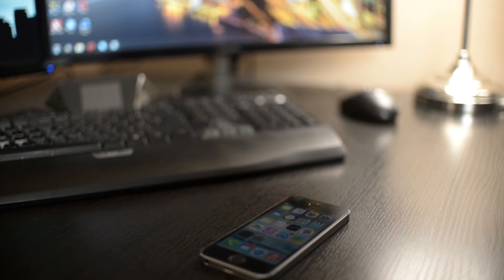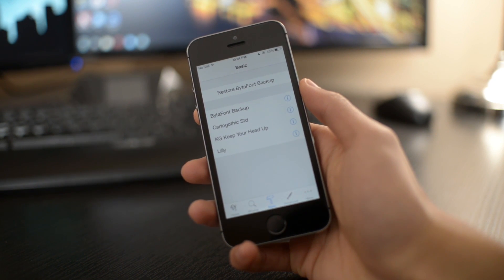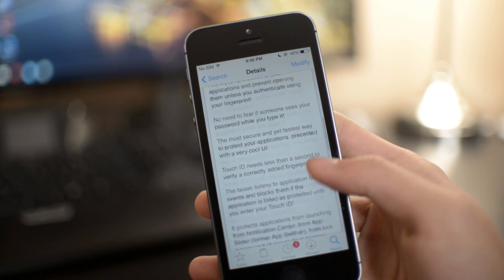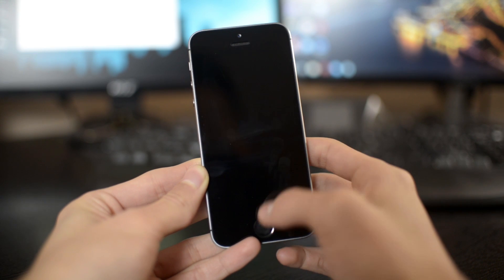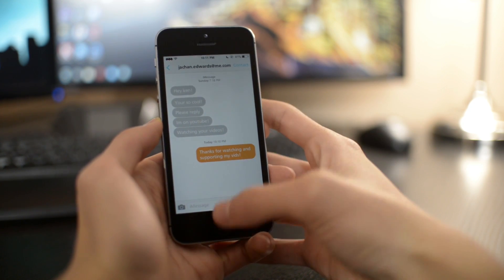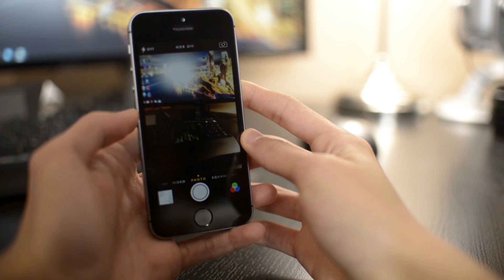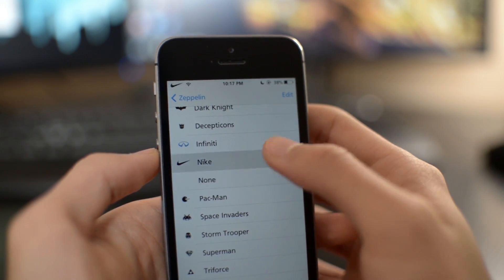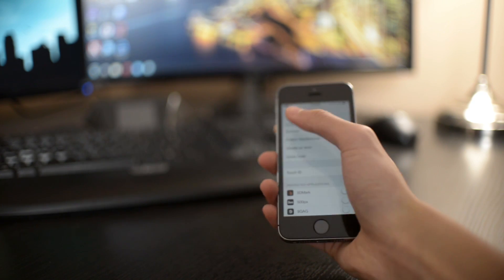Top 10 Best iOS 7 Cydia Tweaks for iPhone 5s and all other devices! (January 2014)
Here are the tweaks:
BytaFont 2
BioProtect
NCAllOnly
SBPowerAlert
ClearFolders
Messages Customizer
Swipey
CCToggles
Zeppelin
Bloard

- My equipments -